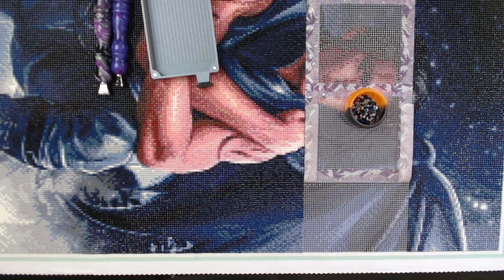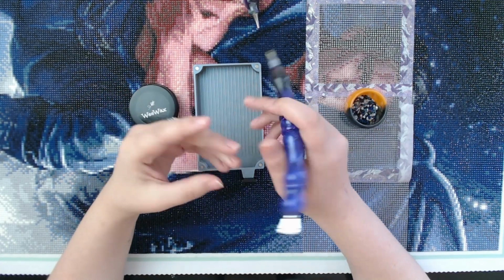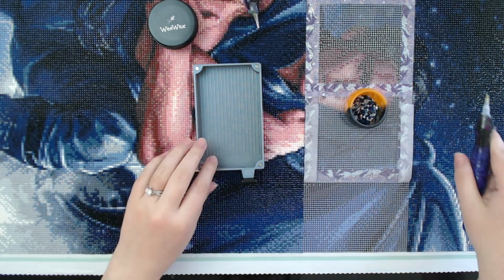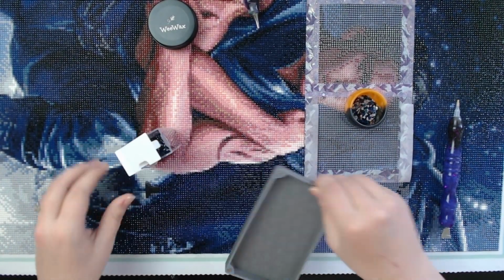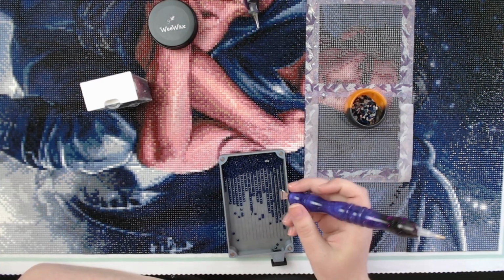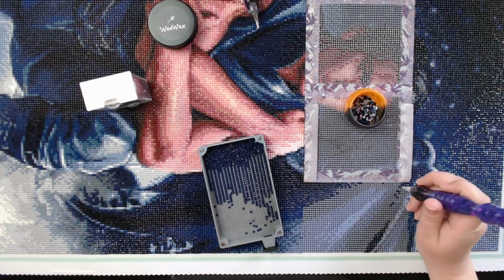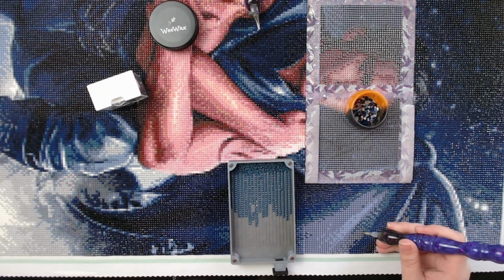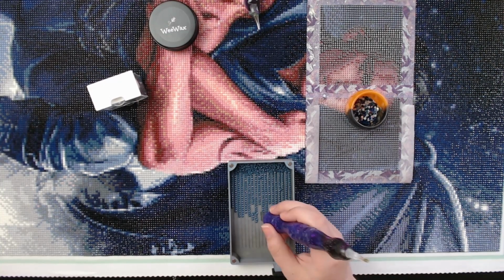WIP and Chat Friday: Thanksgiving/Black Friday Fun 🦃🦃🦃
It was a crazy holiday week! Listen in for some Nightcourt November news as well 😊

Glue Dots

Cover Minder